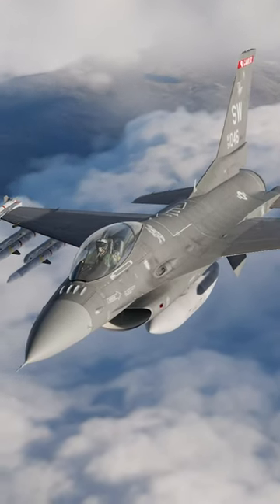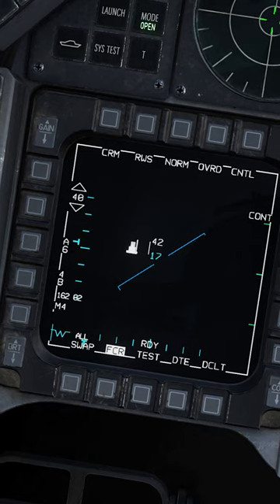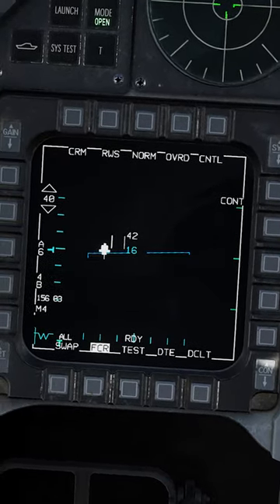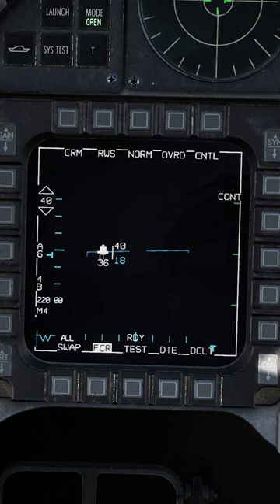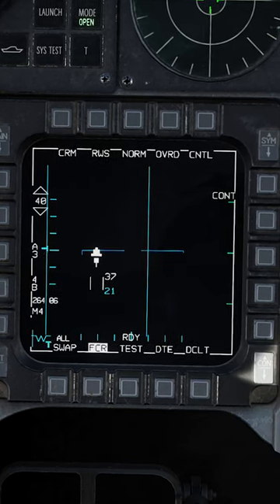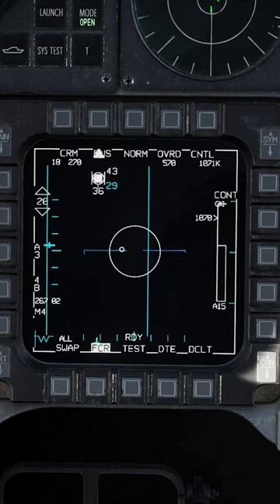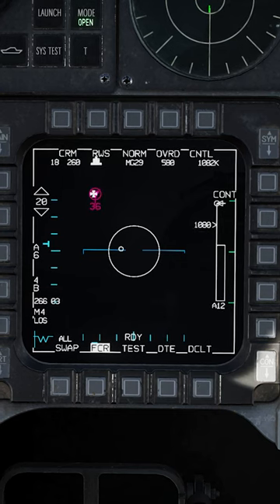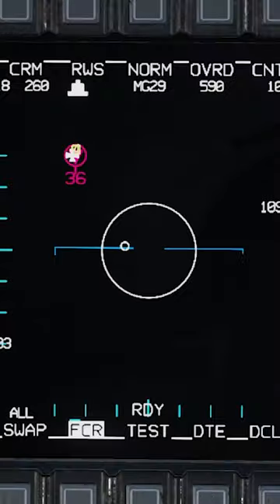F-16 Non-Cooperative Target Recognition (NCTR)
Current Specs

CPU: Intel® Core™ Processor i9-11900KF
MOBO: ASUS ROG MAXIMUS XIII HERO Z590 ATX
CPU Cooler: Phanteks Glacier One 360MP Liquid Cooling
Video Card 1: MSI Nvidia RTX 3080ti
HD: 1TB WD BLACK SN850 PCIe 4.0 NVMe M.2 SSD
HD2: Samsung 970 2TB M.2
HD3: Samsung 512 GB SSD
HD4: WD 4TB 7200 RPM HD
RAM: G.Skill 64GB (16GBx4) DDR4/3200MHz
HOTAS: Warthog HOTAS